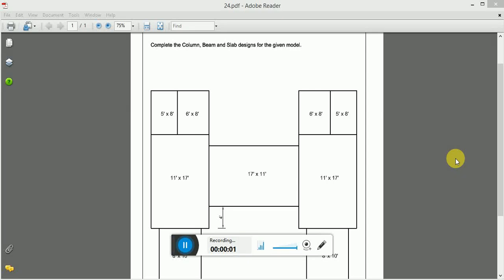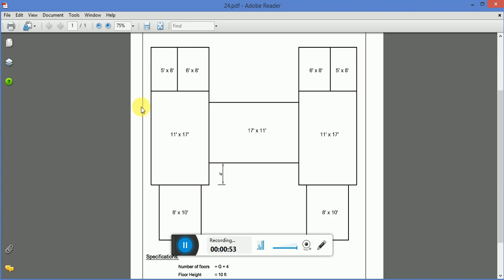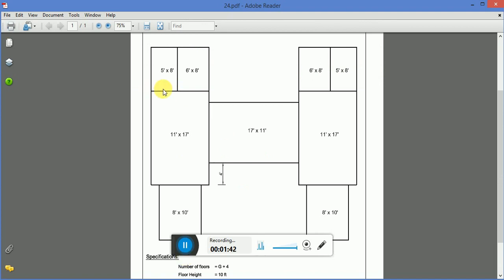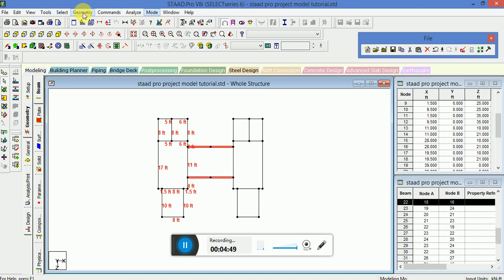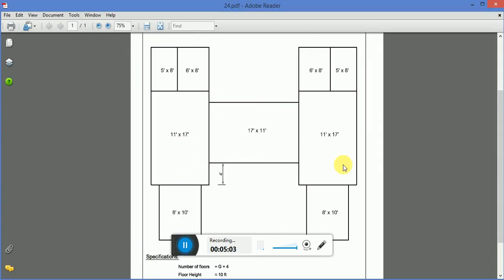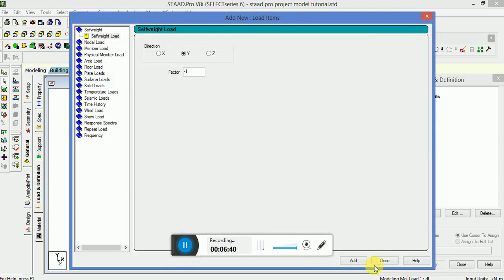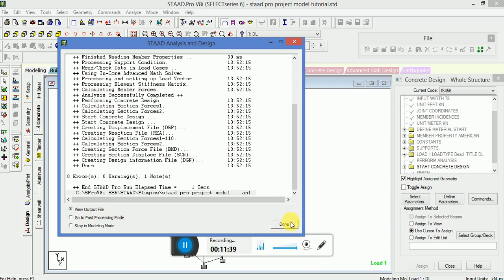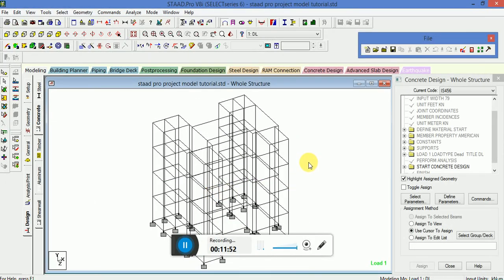STAAD PRO LIVE PROJECT BEAM COLUMN & SLAB DESIGN OF RCC G+4 STRUCTURAL BUILDING